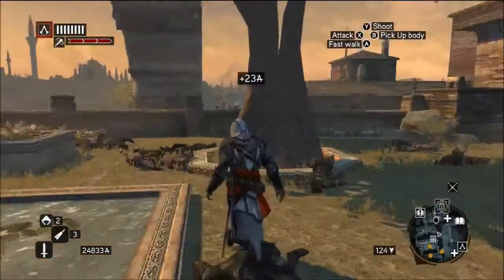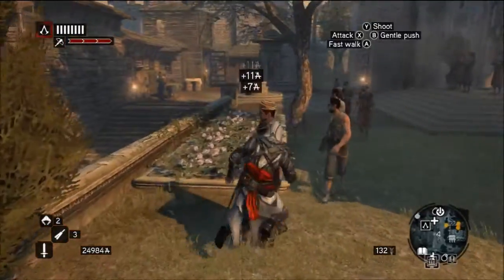Commentary Tips for Begininers! | Advice & Gear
Got some AC for ya today, I got so pissed at cod trying to get a gameplay i gave up and decided to relax and join the creed for a bit!